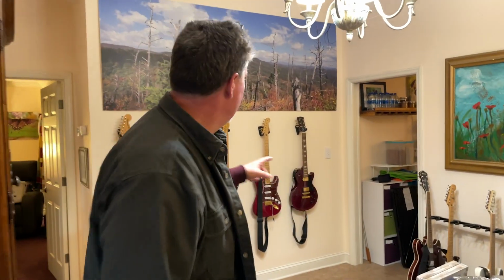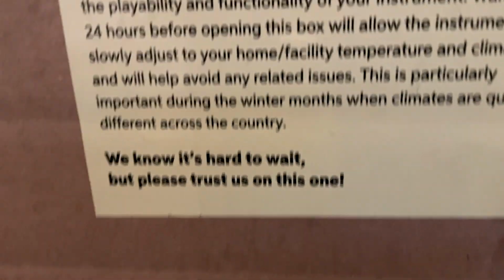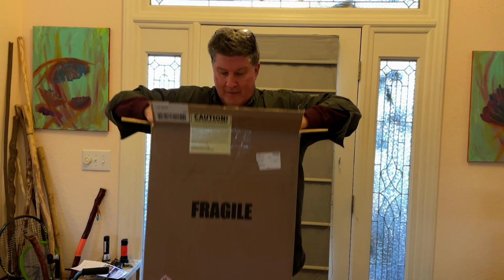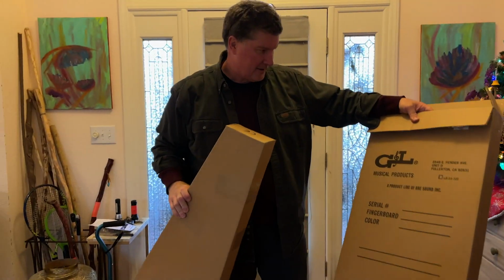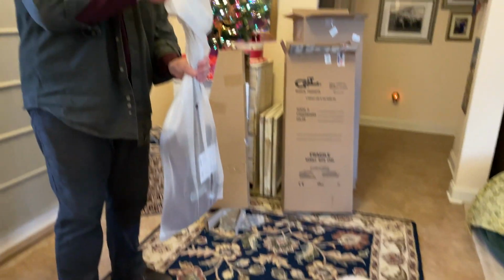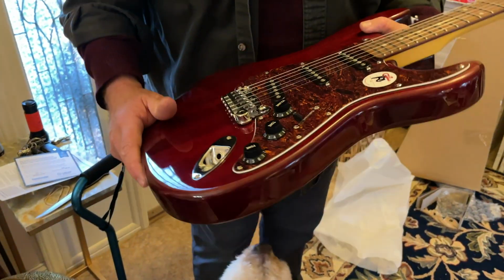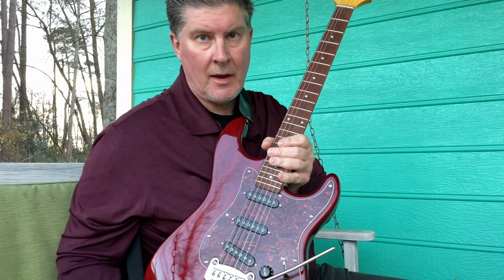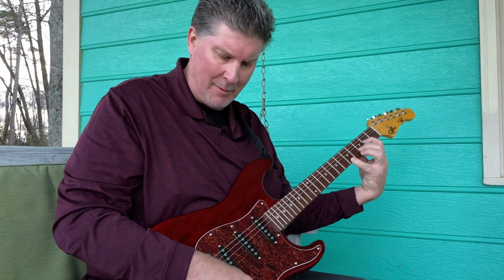G&L S500 Strat-Style Guitar in Irish Ale - Instant Love!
Here’s an unboxing and quick tonal exploration of the superb G&L Tribute S500 strat-style electric guitar. I've included plenty of sound samples and a quick review of the awesome trem bridge system, the pickups, the neck and more. The amp I use in this video is the excellent Fender Mustang GTX100. Many thanks to Nikki for shooting the intro - and to Hendrix the Goldendoodle for keeping things interesting!